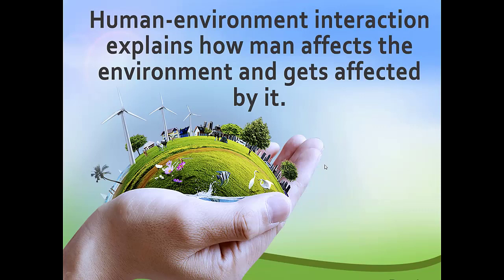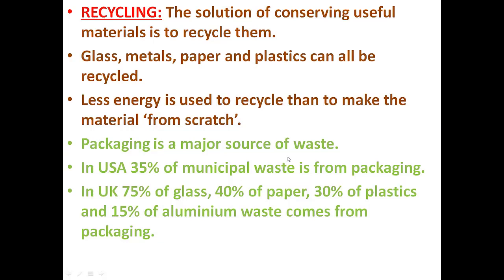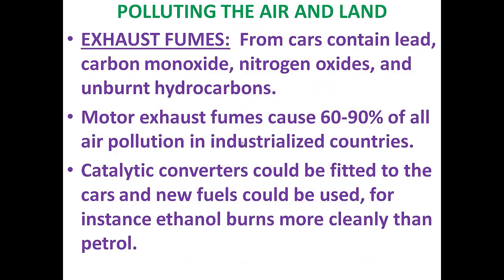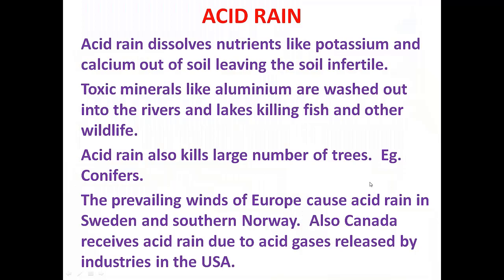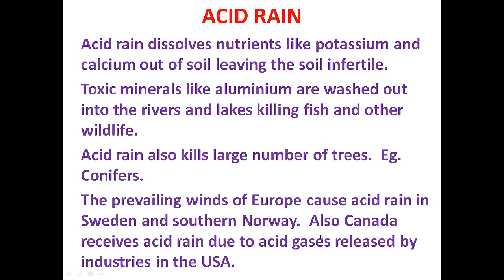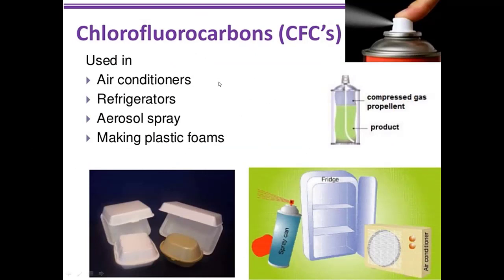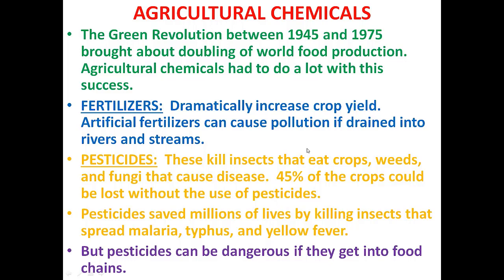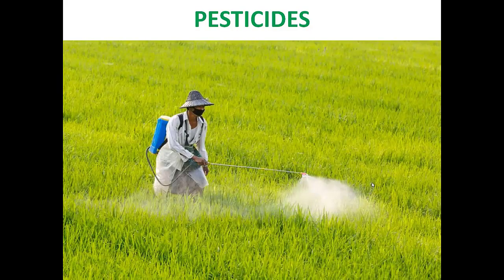Grade 8 Biology Humans and The Environment